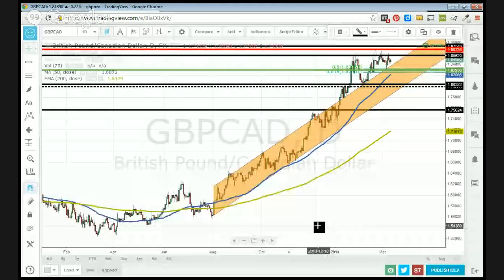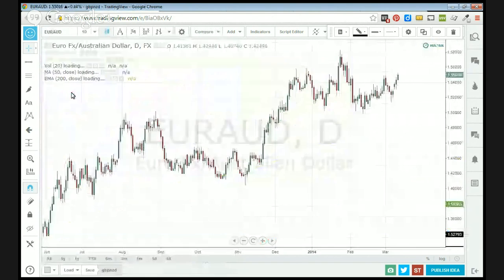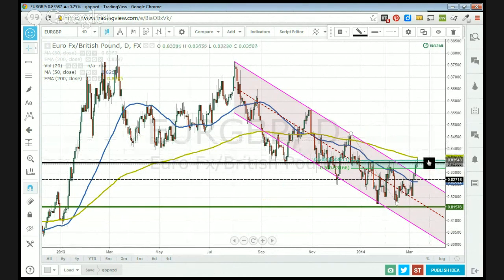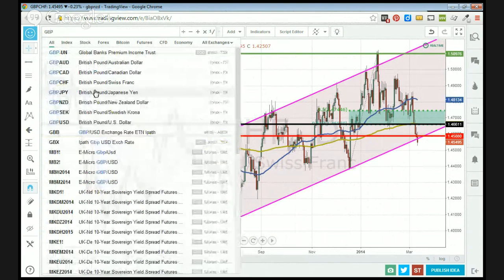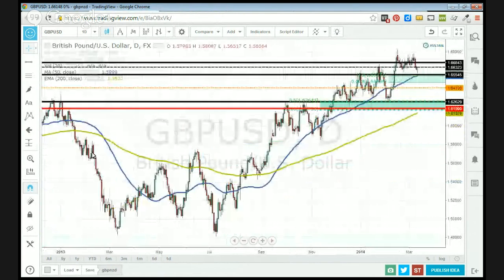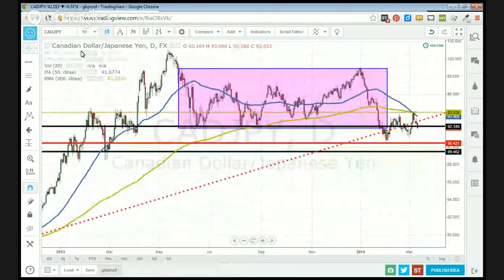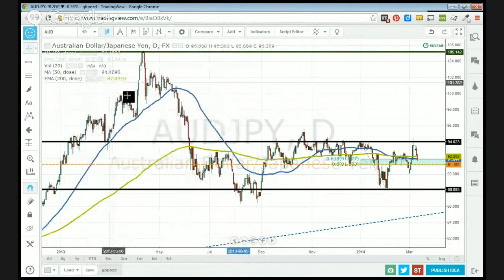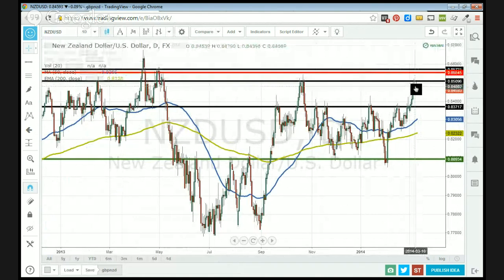Daily Forex Price Action Room - March 12, 2014 "The Significance of Candlestick Confirmation"